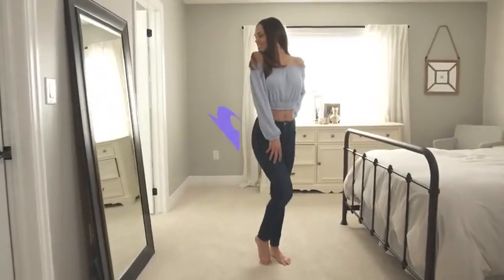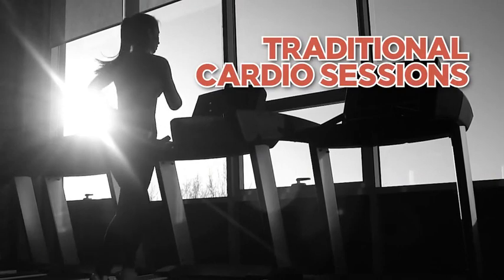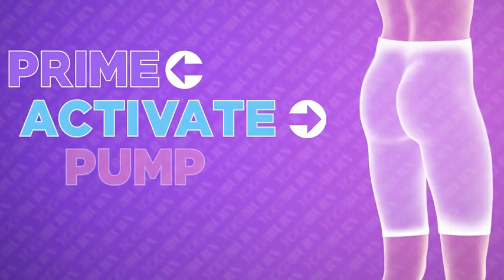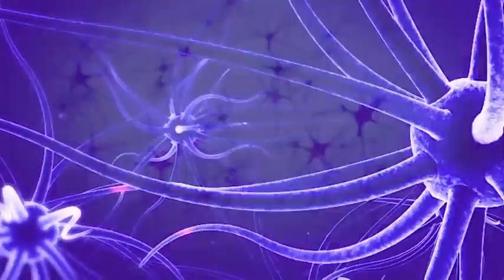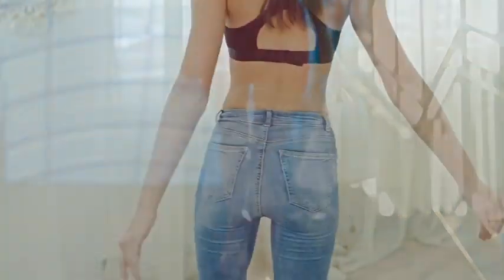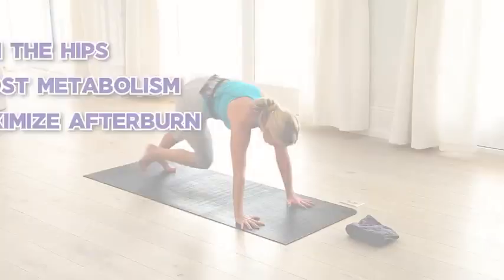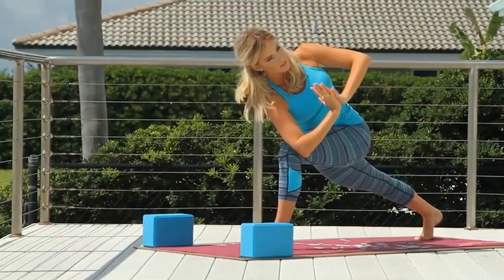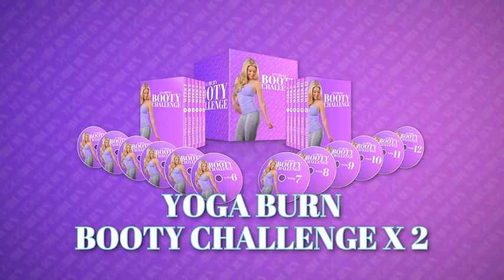Try This Yoga Booty Challenge! 3 Tips To a Super Sexy’Yoga Booty’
Try This Yoga Booty Challenge! 3 Tips To a Super Sexy
’Yoga Booty’